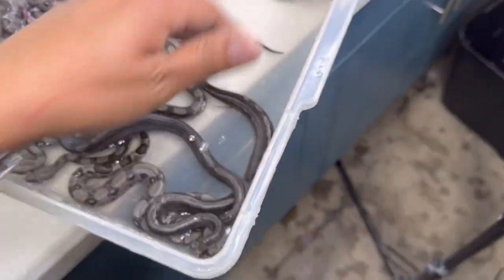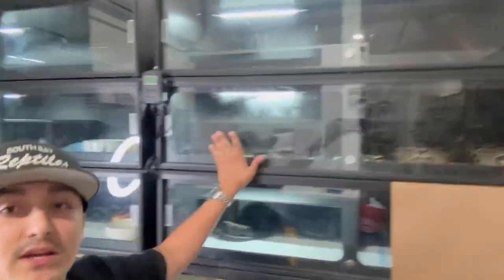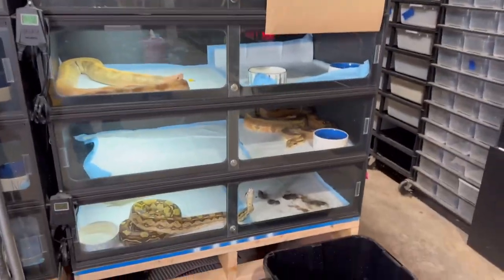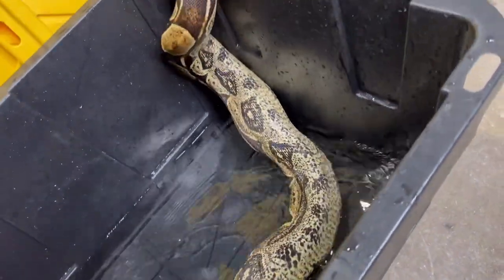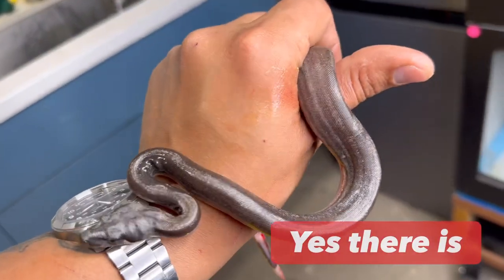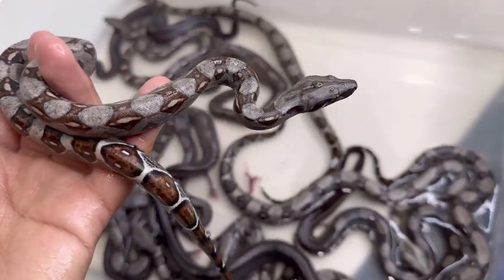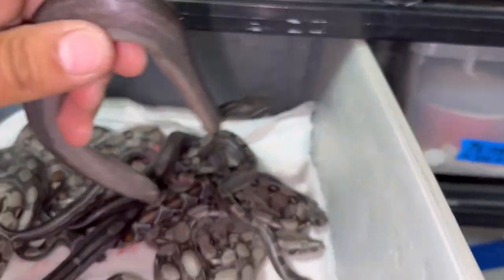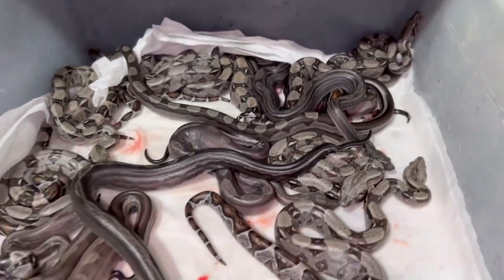My Boa Gave Birth !!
⭐️SYR Sponsor 1 ⭐️ Use “SBR22” at check out for first time SYR labels / customers ⭐️ igshid=YmMyMTA2M2Y=